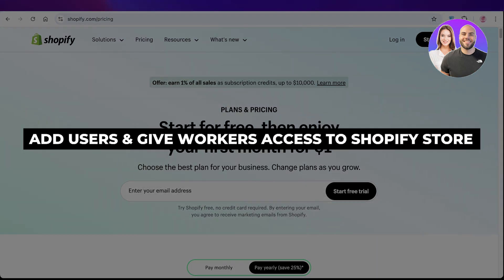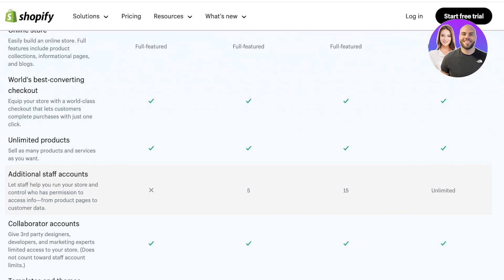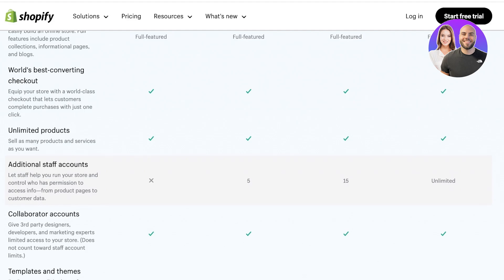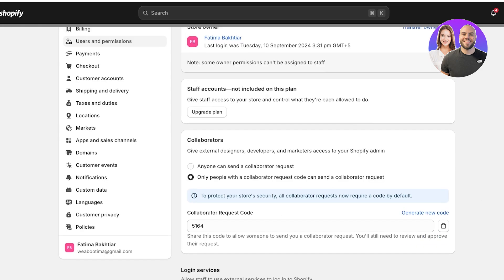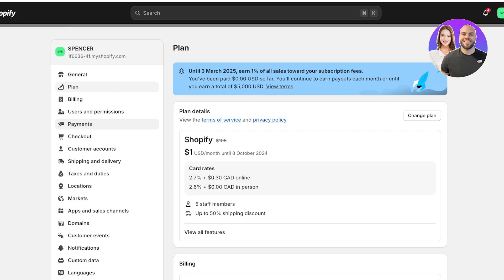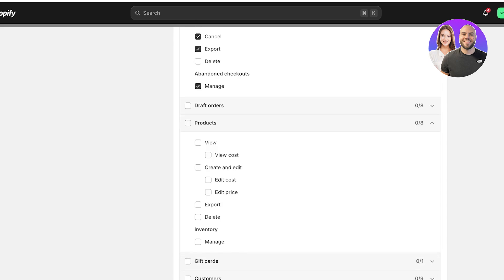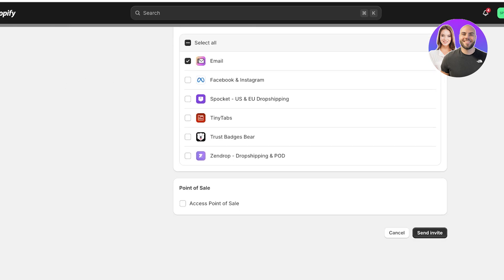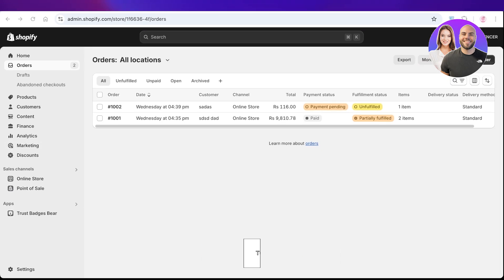How To Add Users & Give Workers Access To Shopify Store (Step-by-Step)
In this video we show you How To Add Users & Give Workers Access To Shopify Store. This video will cover everything that you need to know and help you get started with this software.